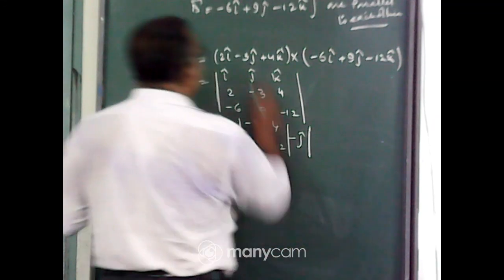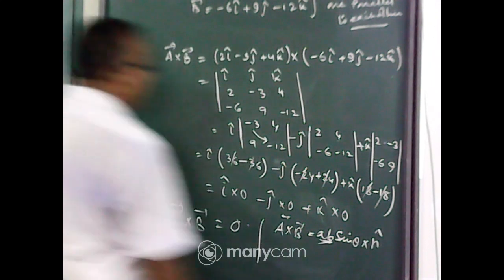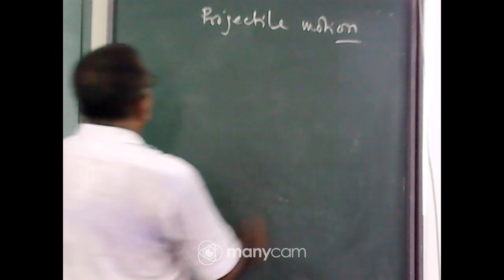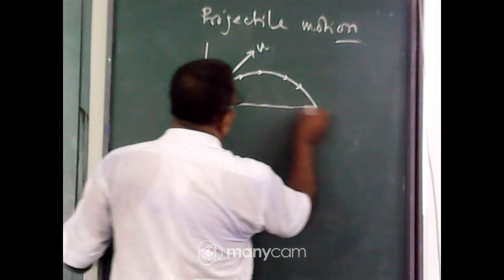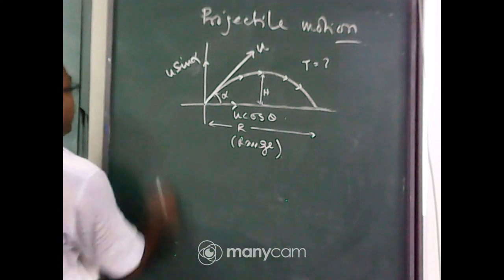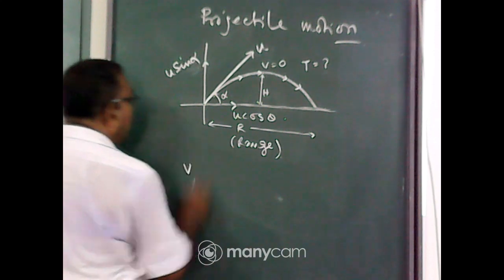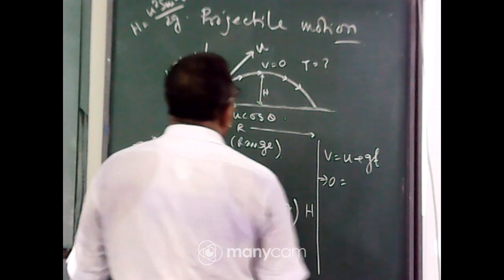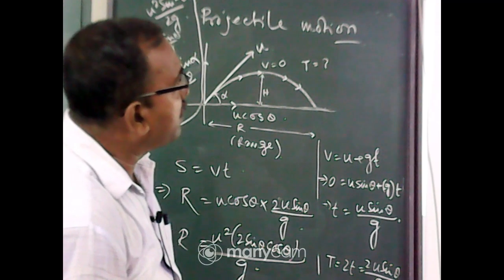Class XI Physics Live